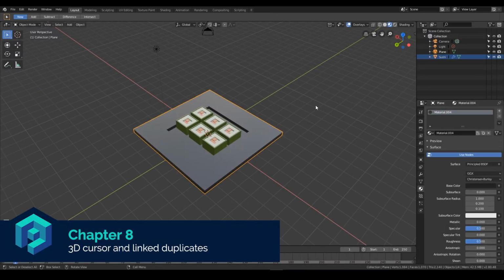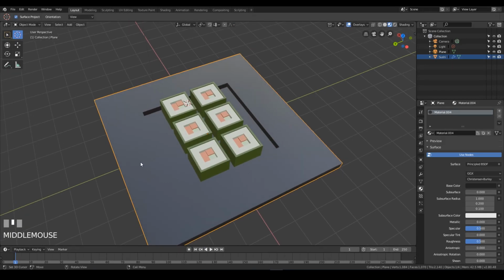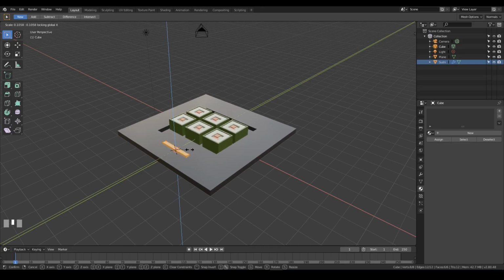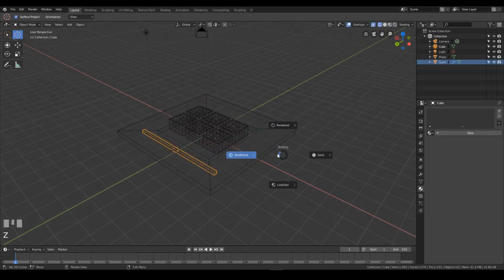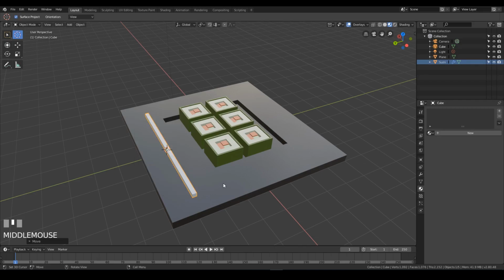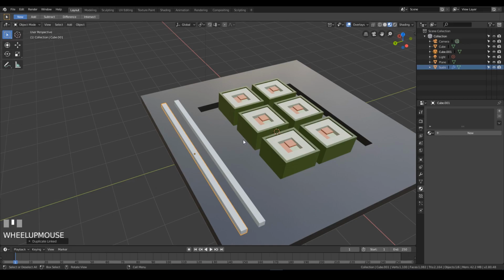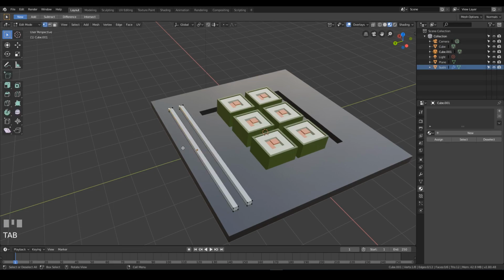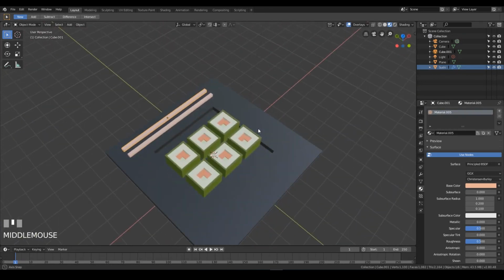8 3D cursor and linked duplicates